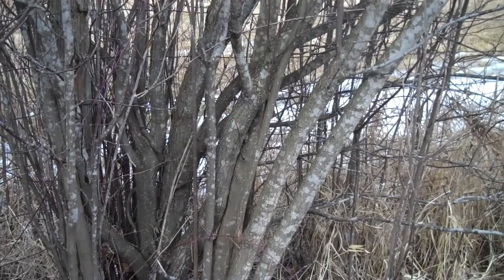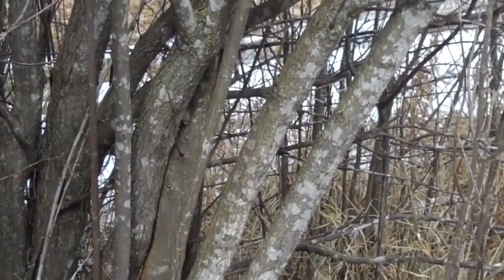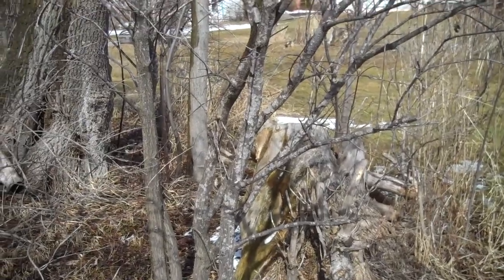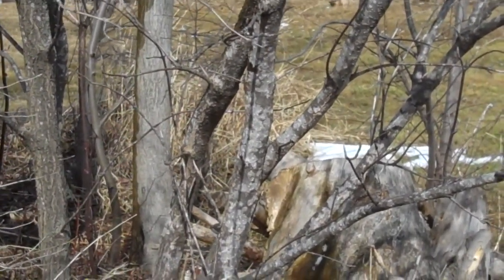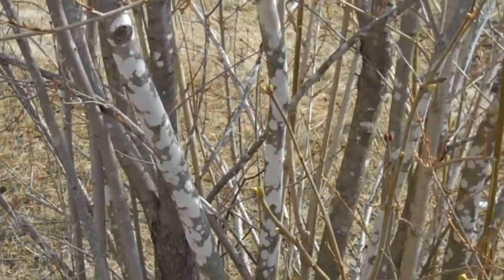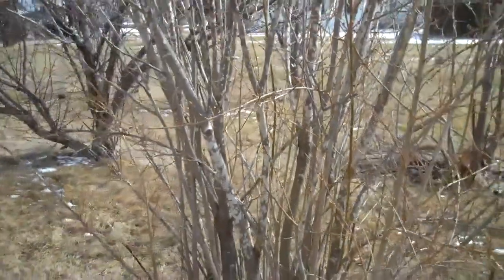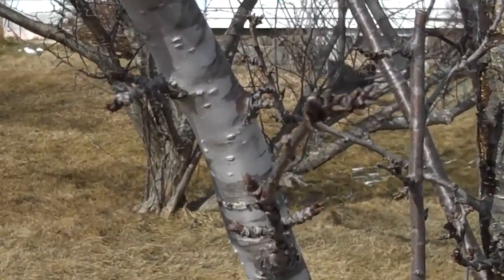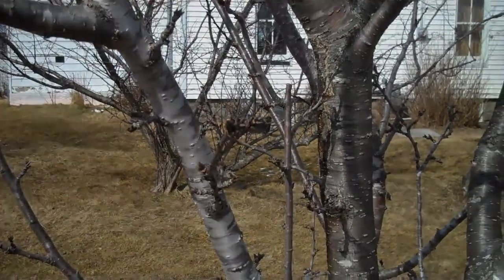White bark patches on Canadian fruit tree's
This vid shows white bark coloration's on a number of different species of smooth barked tree/shrubs growing in my yard in Cardinal ON, Canada. I have also noted these patches on silver maples. If anyone can tell me something about this tree bark disease, please, let me know.